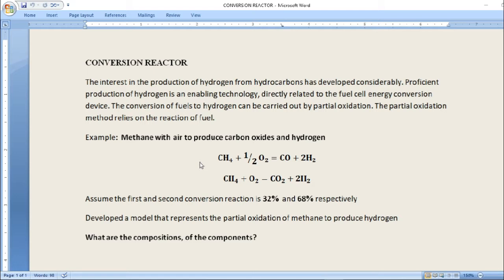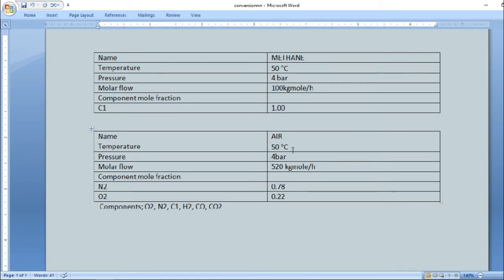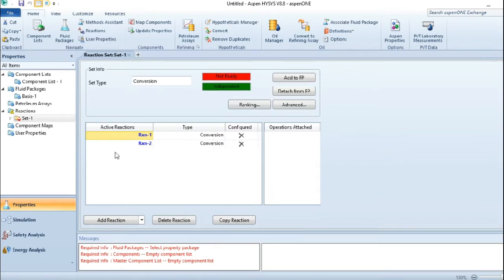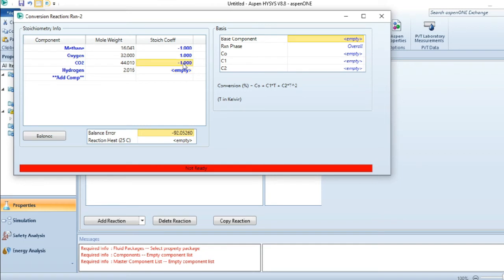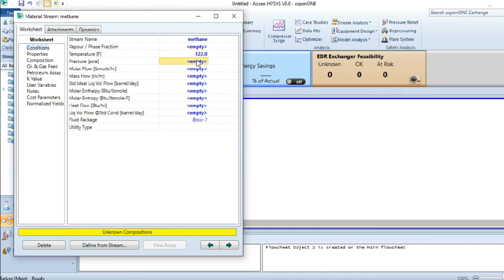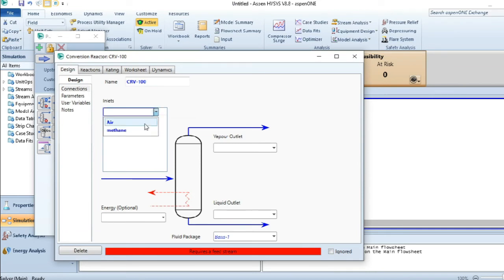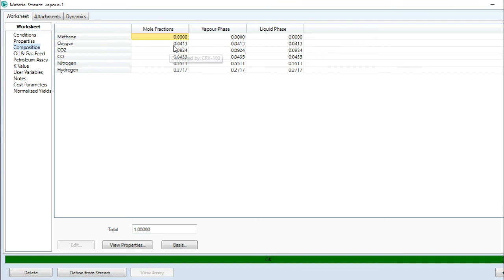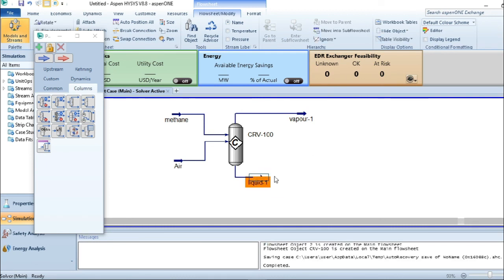Reaction for Methane and Air (conversion)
Conversion reactor simulation with Aspen hysys